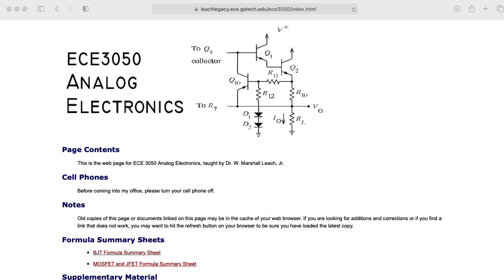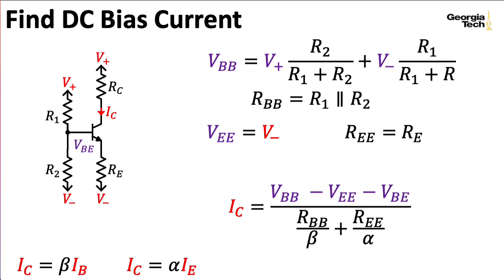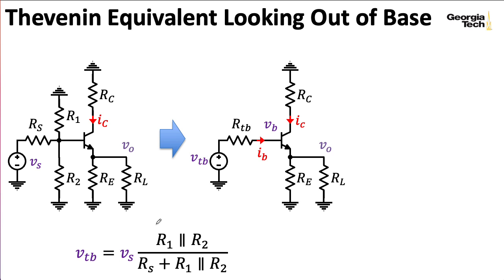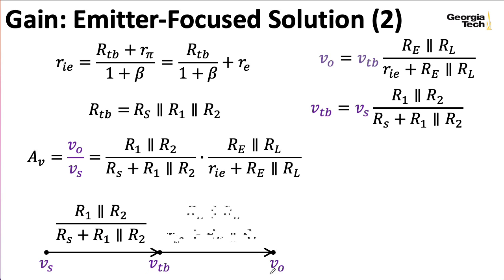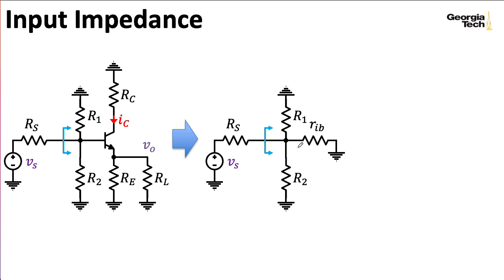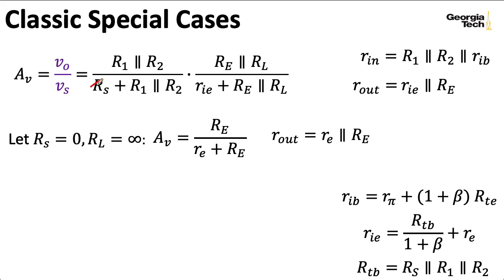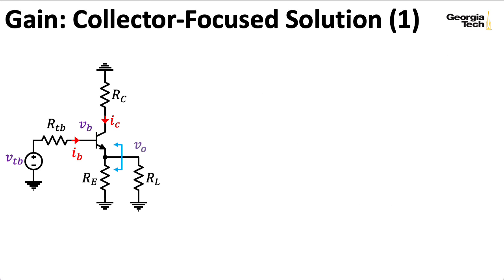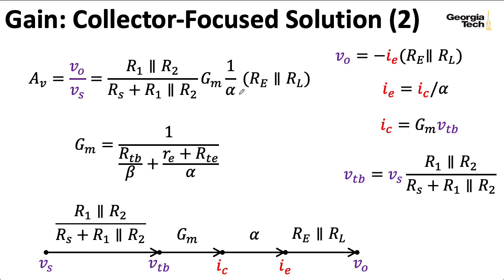ECE3400 Lecture 14: Common Collector Amplifiers (Emitter Followers) (Analog Electronics)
CORRECTION: At 17:34, the Mason flow graph should have 1/Alpha, not Alpha.

0:00 -- Introduction
0:48 -- Common collector amplifier
3:06 -- Bias calculations
4:13 -- Small-signal parameters
4:37 -- Thevenin equivalent looking out
6:01 -- Gain (emitter-focused solution)
8:49 -- Output impedance
10:17 -- Input impedance
12:10 -- Special cases
14:56 -- Gain (collector-focused solution)
18:07 -- Exercise for the viewer